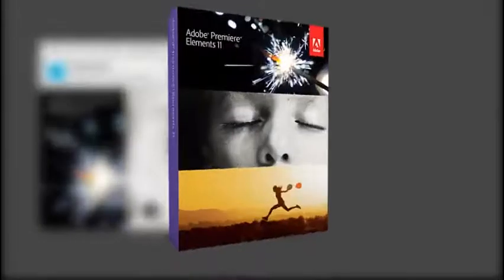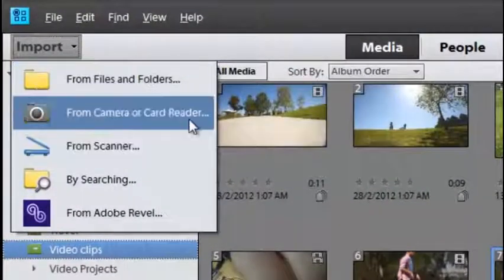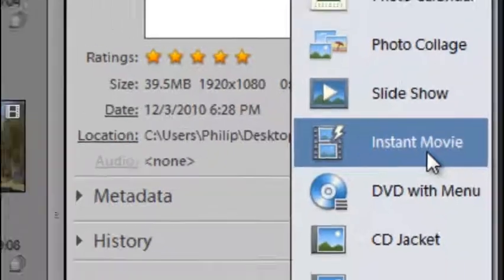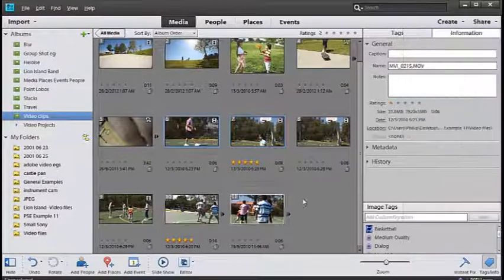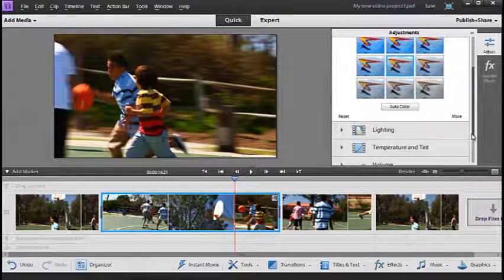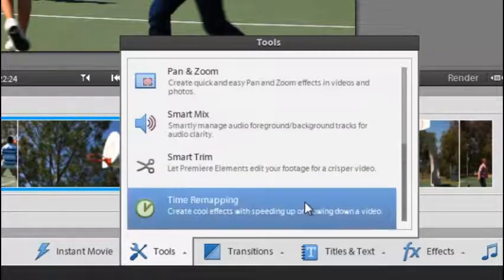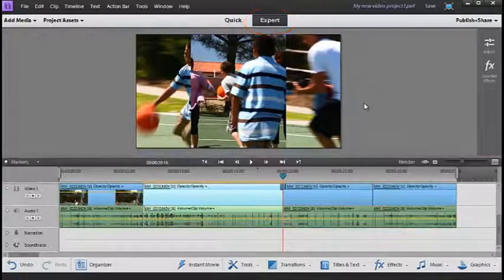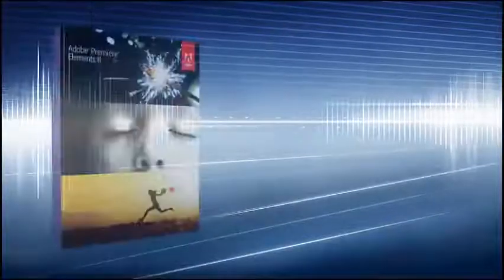What is Premiere Elements 11?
Get a clear overview of Adobe Premiere Elements 11 with this tour of the Organizer and Editor workspaces. Learn where to import clips, preview them, organize them into albums and folders, add tags and other information, create Instant Movies, and quickly share in a variety of ways. Also, see what's included in the Quick and Expert editing workspaces, and get a look at enhancement options including transitions, effects, music, and more.